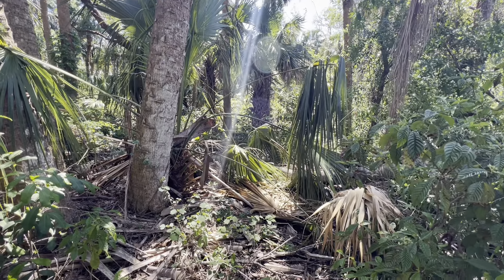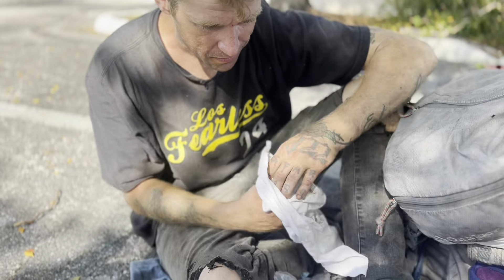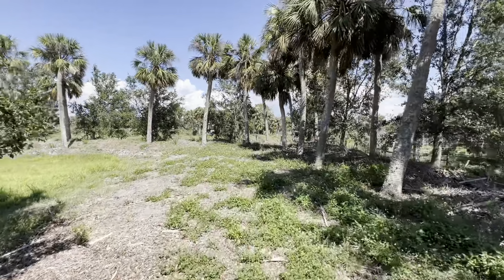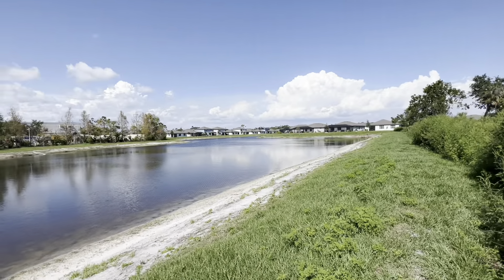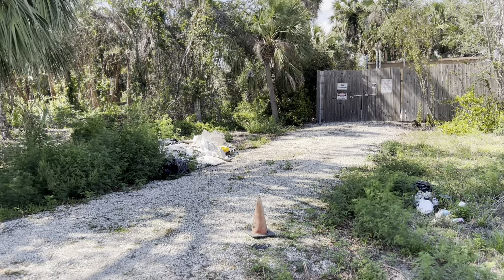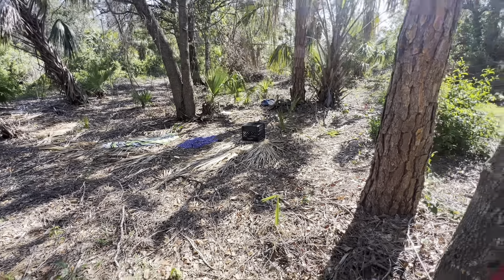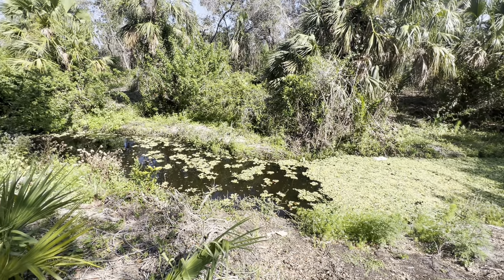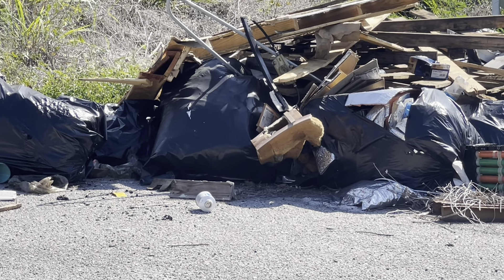Displacing Homeless Camps To Build New Homes In Lee County, Florida! Florida Homebuyers Beware!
Your new home, built right over what used to be homeless camps!